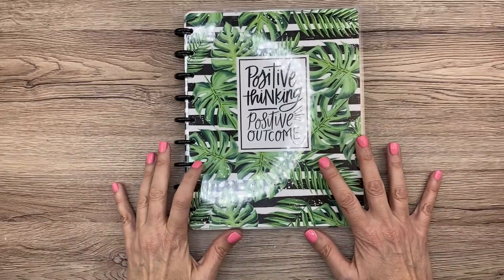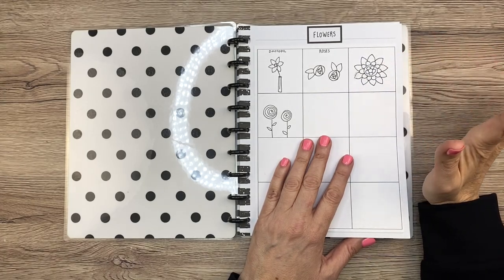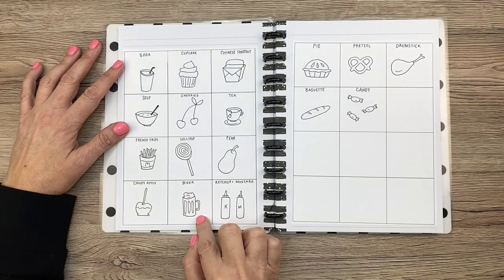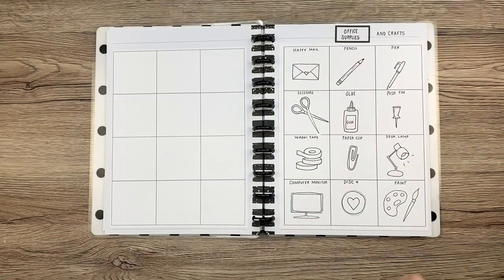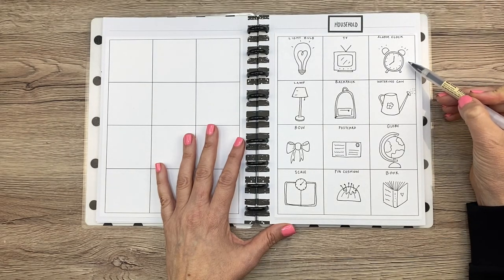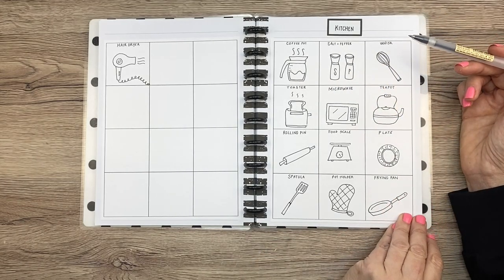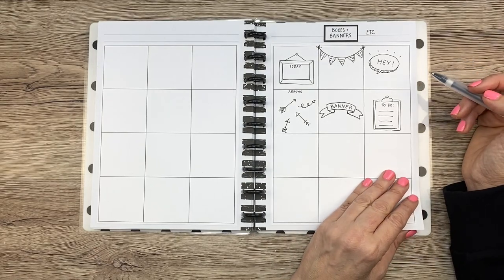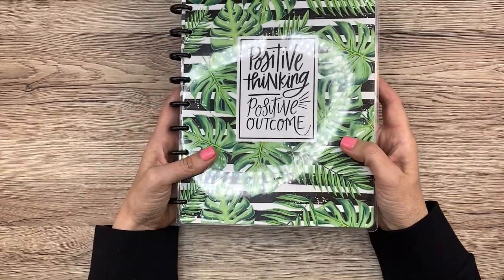Doodle Book Flip Through // Flipping Through All my Doodles of the Day!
At the end of each video I draw one "doodle of the day". A while ago I created a doodle reference book out of a Happy Notes. I categorized my doodles and it has made it so much easier to find them when I need them! In this video I will be showing you all of my doodles so far.

* S O M E  O F  M Y  F A V O R I T E   S U P P L I E S (you can see all of them in my Amazon Shop!)

Happy Planner Colorful Boxes Sticker Book:

Avery full sheet labels:

Tombow whiteout correction tape:

Tombow Permanent Adhesive:

Zig Glue Pen:

Excel craft knife:

EK Success Cutter Bee Scissors:

Fiskars Paper Trimmer:

The Happy Planner® BIG paper punch:

Pentel Energel 0.5 pens:

Pentel Energel 0.7 pens:

Pentel Energel 0.3 pens:

Tombow Dual ABT Brush Pen:

Prismacolor Colored Pencil Set:

Paper Mate Flair Pen Set:

Tul Retractable Gel Pen Set: